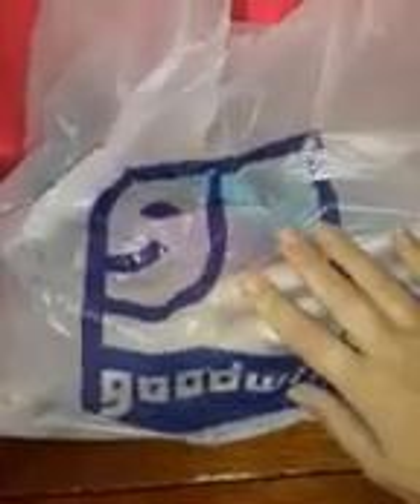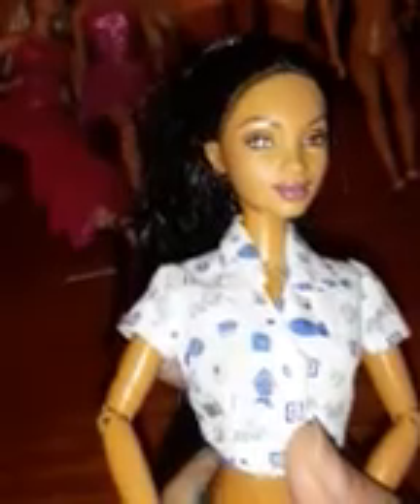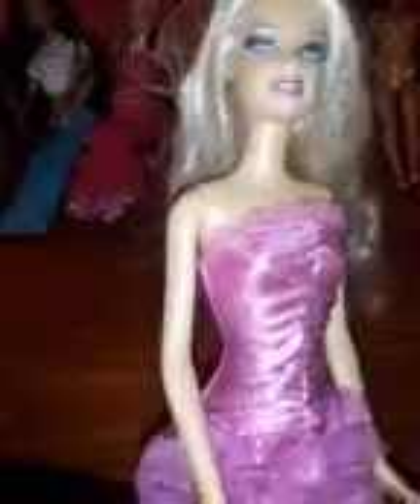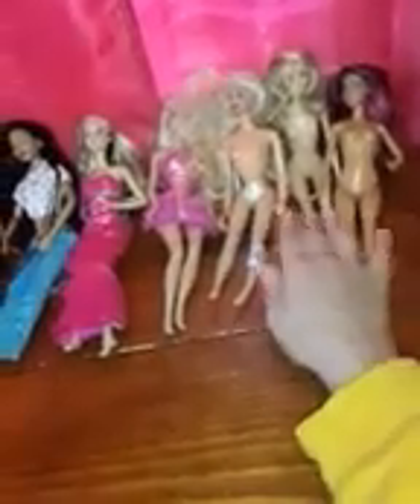Babie thrift store haul.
I found 7 pretty dolls. Come see what I git.